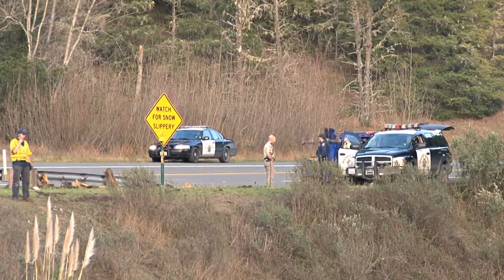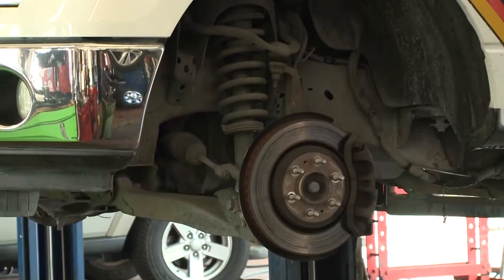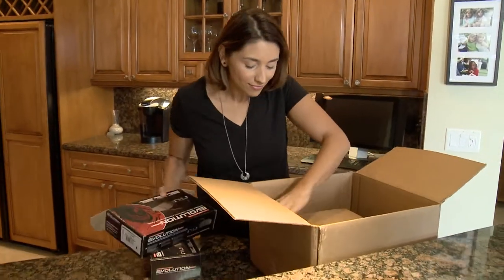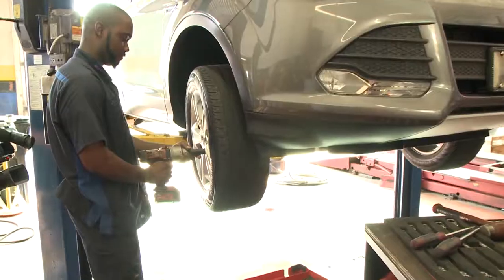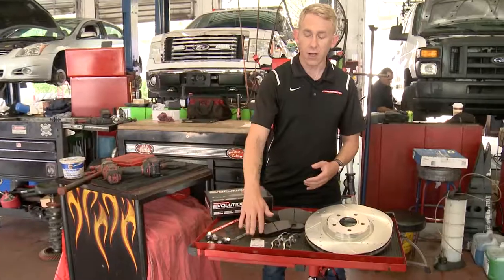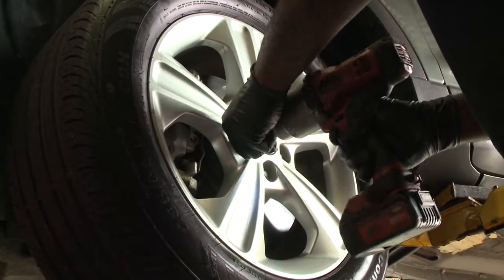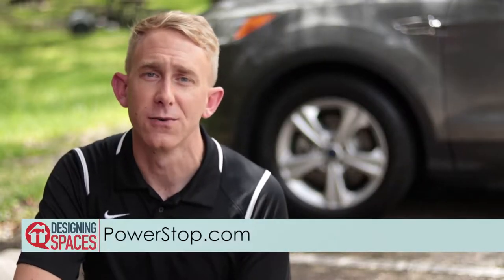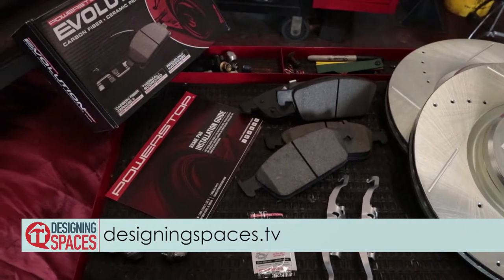Easy DIY Brake System Upgrade; Tips from the Pros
Every car owner eventually faces the inevitable brake replacement. It brings up questions: What do you really know about your vehicle's brakes? Am I getting my moneys worth on my new brakes? Without entering TMI territory, you will see how brakes function on your car, how you should treat them, and most importantly, how they affect your safety. Expert Kris Miller shows us in simple, layman's terms, what happens when your brakes are replaced, and how you can upgrade to high performance brakes without having to be a gearhead.

104092